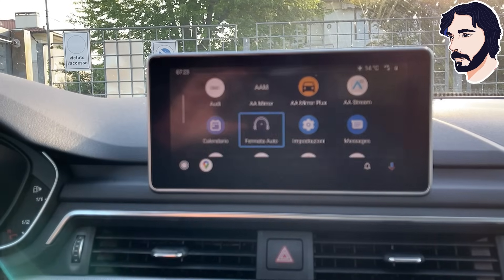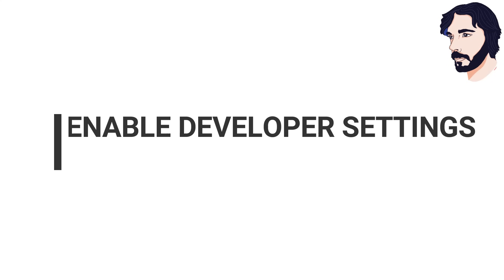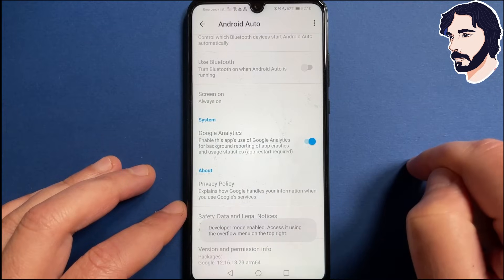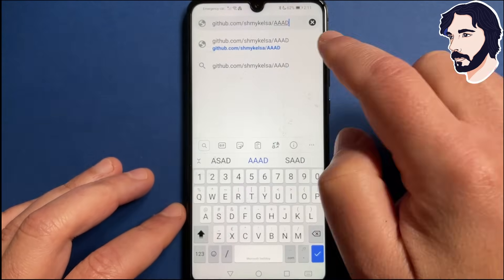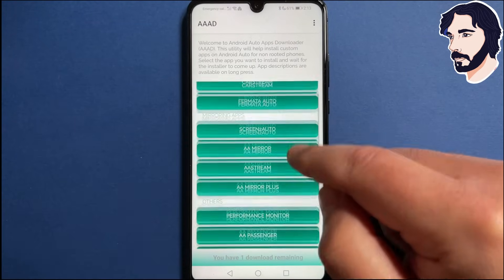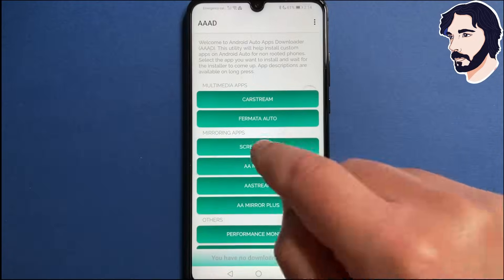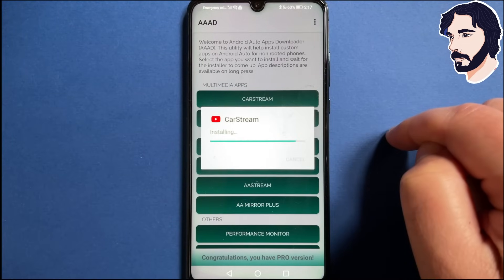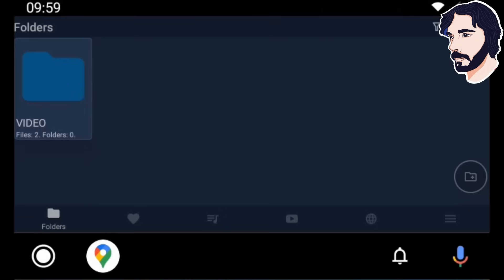Come installare AAAD (Android Auto Apps Downloader), guarda il video su Android Auto gratuitament...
Con AAAD puoi guardare video e app di streaming su Android Auto gratuitamente.

Android Auto Apps Downloader (AAAD) è una sorta di App Store che ti permette di installare alcune app non ufficiali per Android Auto, come AA Mirror, CarStream, Screen2auto, Fermata Auto, AA Stream e altre.

Capitoli:
0:00 Android Auto Apps Downloader (AAAD)
0:55 Abilita Impostazioni Sviluppatore
1:55 Installa AAAD
3:29 Sblocca Versione Pro